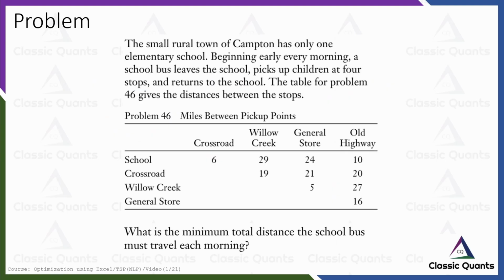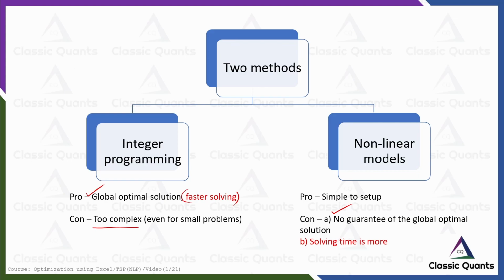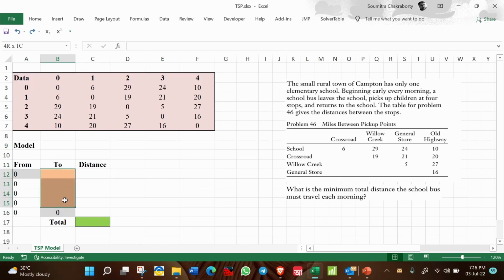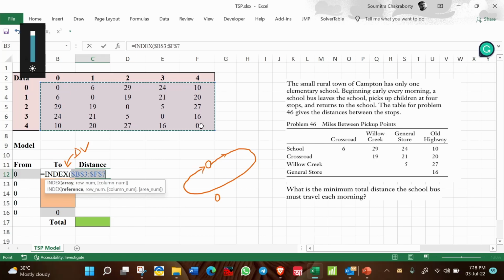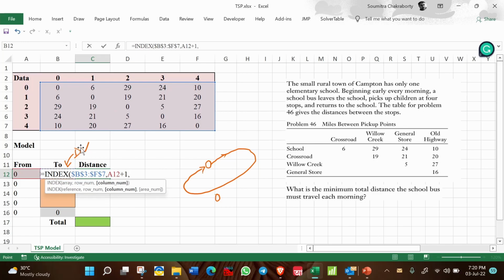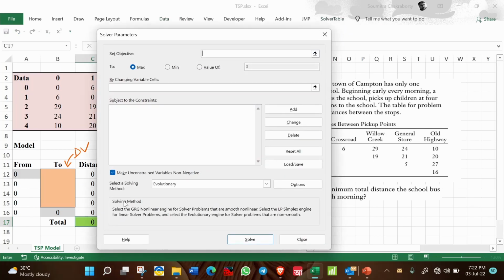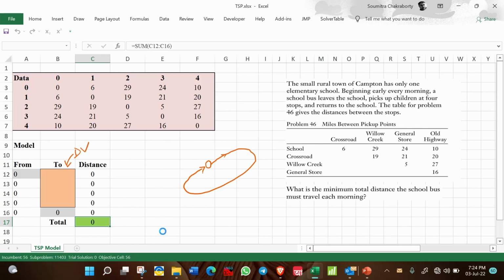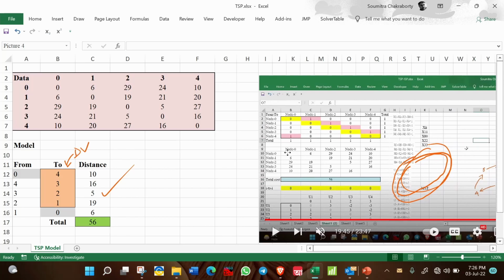22. Travelling Salesman Problem (TSP) using the Evolutionary solver | Optimization Using Excel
This is the 22nd video of the lecture series Optimization using Excel. Here we have solved the Travelling Salesman Problem (TSP) problem once again using the non-linear approach. A TSP is a specific type of network where the flow unit will start from a node and terminate the journey at the same node after visiting all the other nodes of the network only once. The objective is to minimize the total distance traveled. Setting up a TSP using a non-linear approach is easier compared to integer programming. However, the solving time is worse compared to integer programming.

What type of problem is a Travelling salesman?

The traveling salesman problem (TSP) is an algorithmic problem tasked with finding the shortest route between a set of points and locations that must be visited. In the problem statement, the points are the cities a salesperson might visit.

What is travelling salesman problem explain with example?

The traveling salesman problem consists of a salesman and a set of cities. The salesman has to visit each one of the cities starting from a certain one (e.g. the hometown) and returning to the same city. The challenge of the problem is that the traveling salesman wants to minimize the total length of the trip.

Is travelling salesman problem solved?

Image result for travelling salesman problem
The traveling salesman problem is easy to state, and — in theory at least — it can be easily solved by checking every round-trip route to find the shortest one.